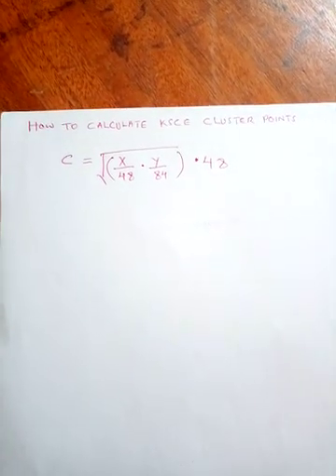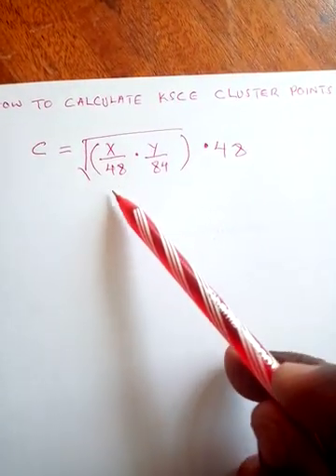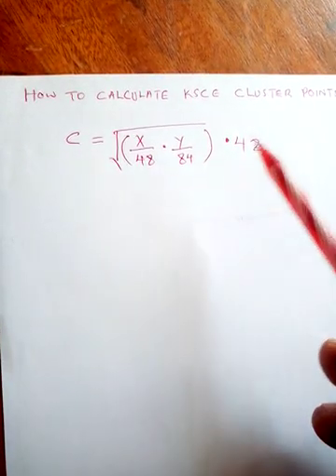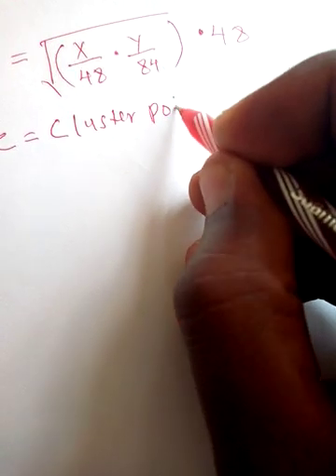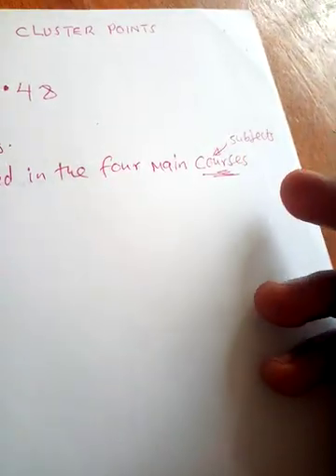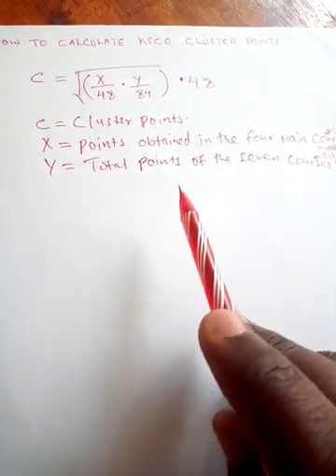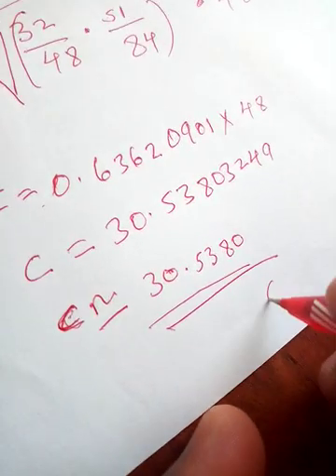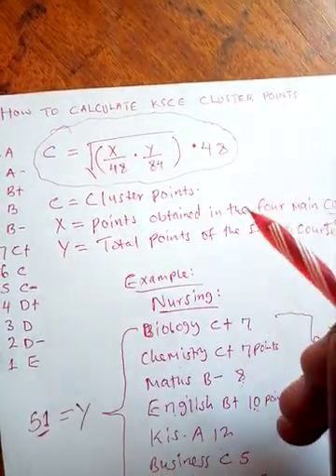How to calculate KCSE cluster points.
Calculation of cluster points, solving the problem that have hit most teachers, parents and students.